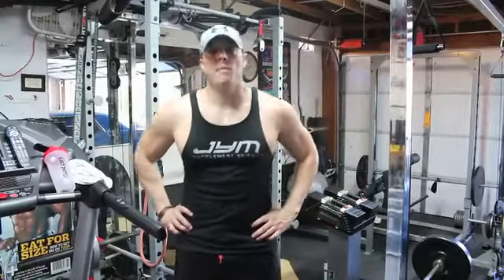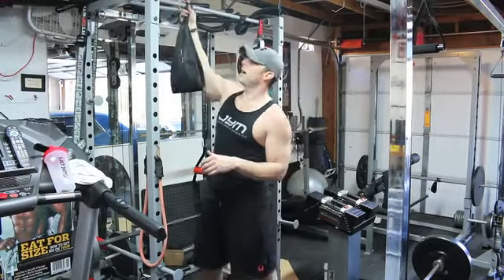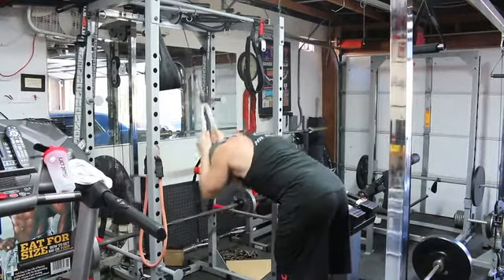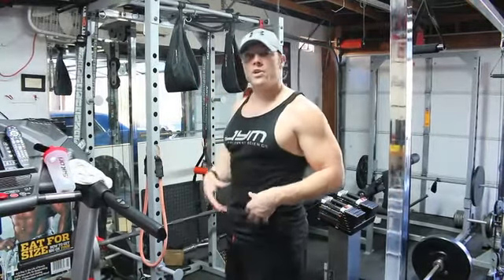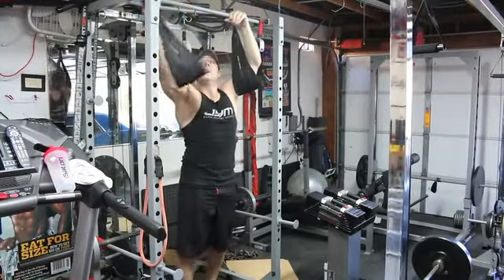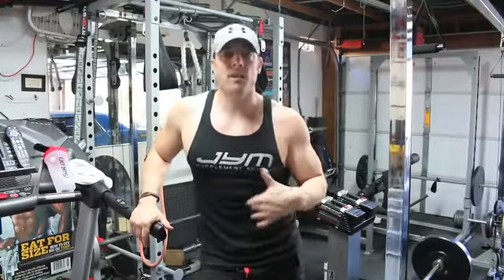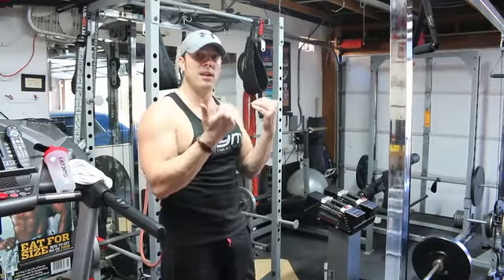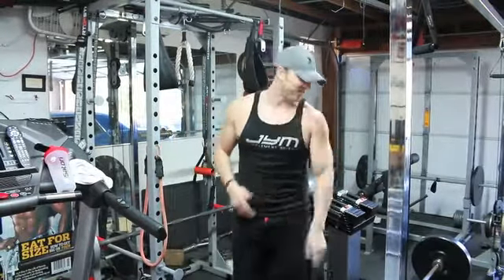Workotu 101- super set the abs